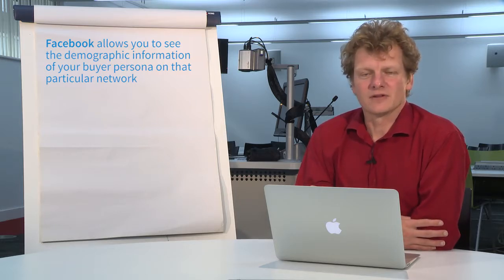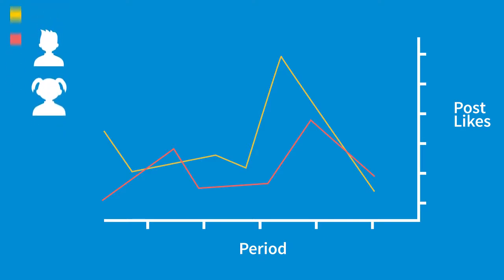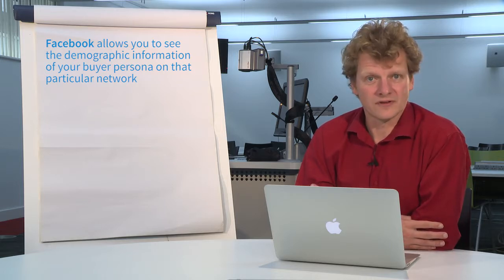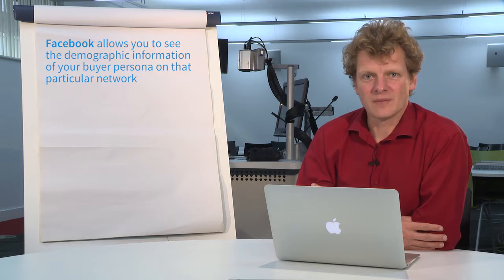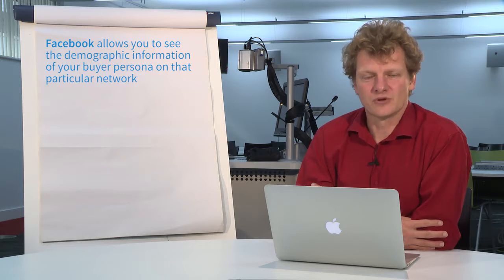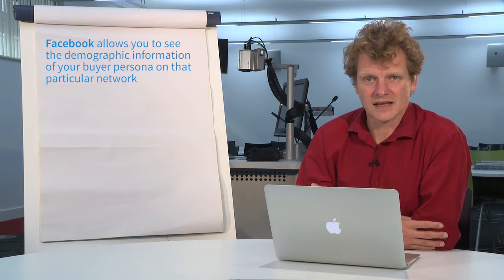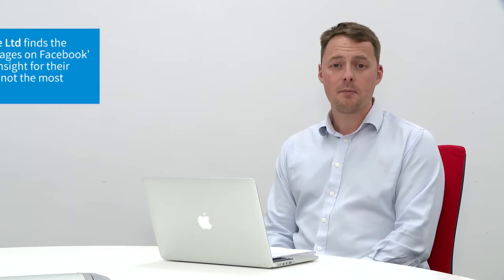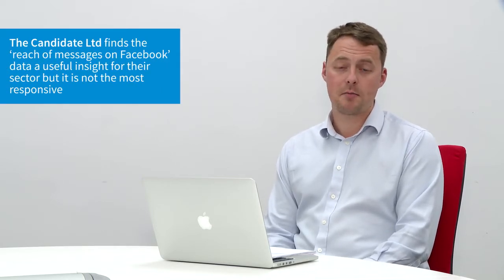6.3 : Accessing data from Facebook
Dr. Gordon Fletcher, Senior Lecturer, Salford Business School, UK
In contrast to Google Analytics, Facebook is about your community and it’s about people engaging with your content and about engaging with each other.
Facebook allows you to see the demographic information of your buyer persona on that particular network
What this means is that when you’re looking at the data from Facebook, you’re seeing the emergence (or otherwise) of your community, of the community of buyer personas that’s being developed and has been built around your content and around those engagements that you’re encouraging and you’re developing through the different social media networks.
Facebook is only a part of that, of course, but the analytics that you’re seeing, demographic information for example, is providing you with a guide and, hopefully, reassurance around the demographics you believe your buyer persona possesses.

Clearly the feedback that you can take from Facebook is conformation or otherwise of that demographic but also confirmation or otherwise of whether the content and the engagements that you’re encouraging are suitable for that buyer persona. This is where the feedback loop occurs and you actually can take corrective actions around your activity to build and improve your community. The community that is developing will encourage and push you in that direction, not just through their comments and feedback but through what they do and reveal via the Facebook analytics that you can see. This means that in terms of Facebook, you can react and respond quickly to differences, changes in the community, and feedback from the community that encourages you to help build that community to be stronger and be a stronger brand advocate for you.
In terms of Facebook statistics we use it a little bit. We look and see what reach some of our messages actually have out there but it’s not the most responsive in terms of our sector and our industry but that might differ elsewhere.
The Candidate Ltd finds the ‘reach of messages on Facebook’ data a useful insight for their sector but it is not the most responsive
We are using Facebook Insights, where you can find a lot of information about demographics and interest for your fans, but also we are using custom analytics, actually combining Facebook with Google Analytics in order to see how people coming from Facebook perform into our website.
Facebook Insights can be used in combination with Google Analytics to understand the customer journey to the website
Kristina Chokoeva, Marketing Director, DINO, Bulgaria
Numerous times I have heard customers in our stores asking about specific products that were posted on our page and they came to purchase them